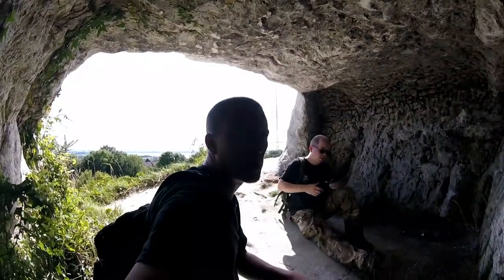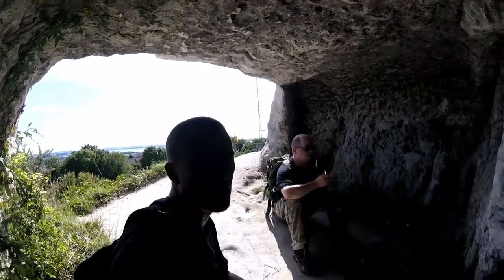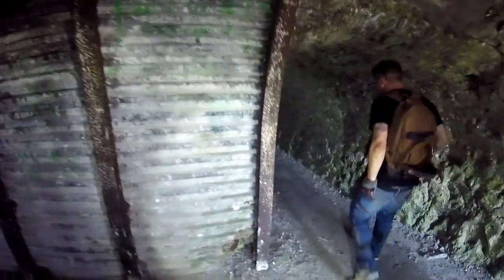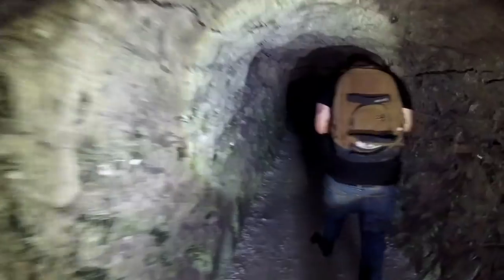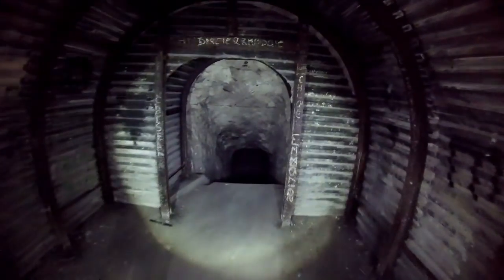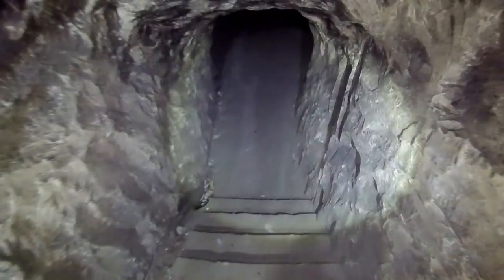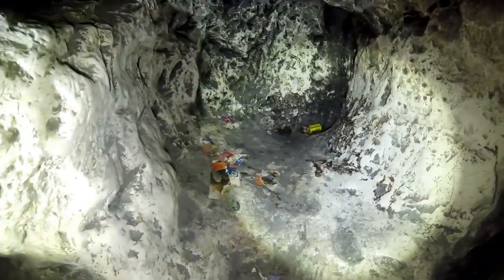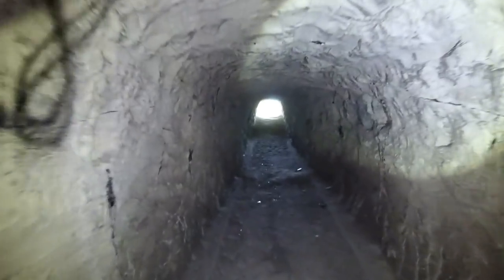ABANDONED WW2 COMMUNICATION BUNKER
Dug into the side of an old chalk pit, this communications bunker was responsible to act as a transmitting / receiving station for the local UGHQ (Underground Head Quarters).

This was built in 1942 by the 172 Tunnelling Company of the Royal Engineers.

Urbex Participants:
SubExploration
SubEx - 13ADG3R